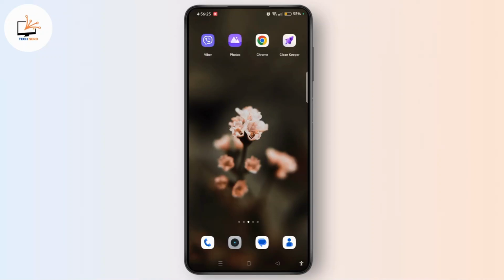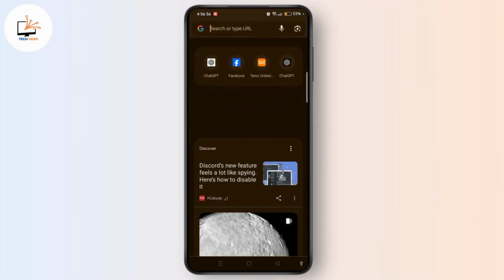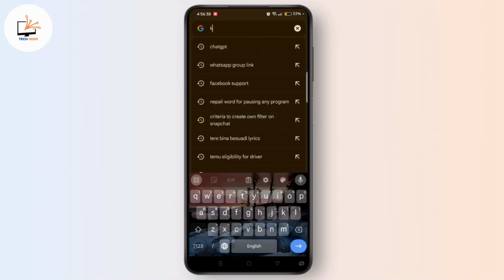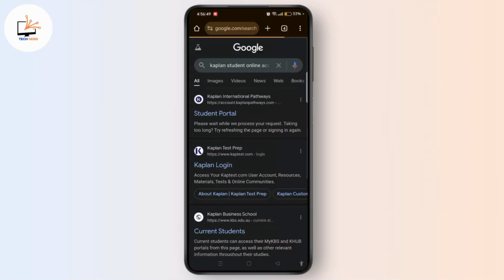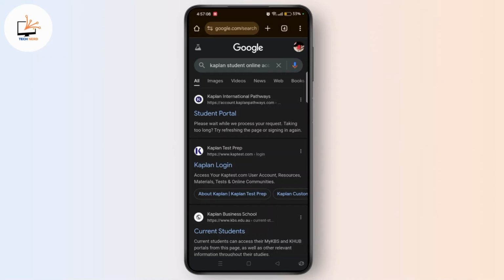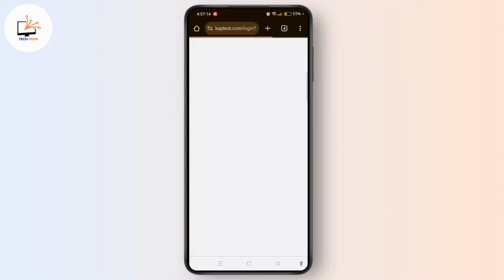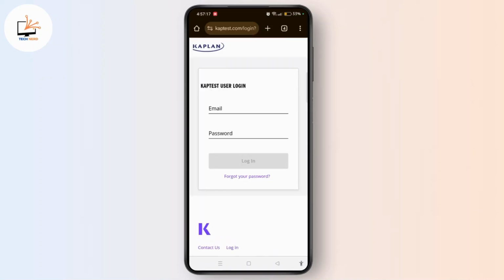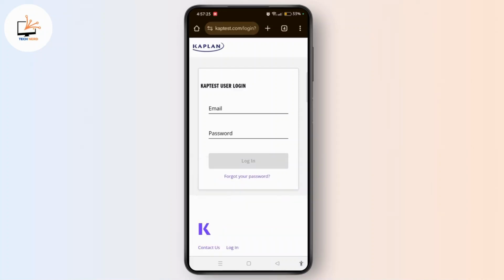How to Login Kaplan Student Online Account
In this tutorial, Rose walks you through the simple steps to log into your Kaplan student online account. Whether you’re a new student or just need a refresher, this step-by-step guide will help you access your Kaplan account in no time. Follow along to learn how to use your Kaplan login credentials and get started with your coursework today.

Chapters:
00:00:00 - Introduction
Welcome to this guide on logging into your Kaplan student online account.

00:00:05 - Open Your Web Browser
Launch any web browser on your device to start the process.

00:00:10 - Search for Kaplan Student Online Account
Tap the search bar and type “Kaplan student online account” to find the website.

00:00:20 - Choose the Official Kaplan Website
Select the official Kaplan website from the search results.

00:00:30 - Access the Kaplan Login Page
Navigate to the Kaplan login page to proceed with your account login.

00:00:40 - Enter Your Login Information
Input your email and password on the Kaplan login interface.

00:00:50 - Create an Account (If Needed)
If you haven’t yet created an account, follow the instructions to sign up.

00:01:00 - Log into Your Kaplan Account
Tap the “Login” button to access your Kaplan student online account.

00:01:10 - Conclusion